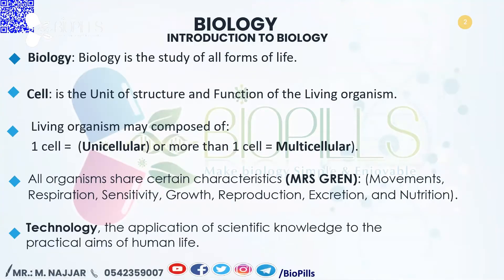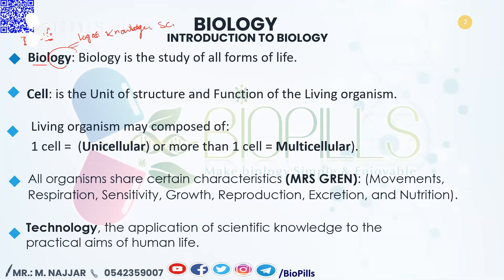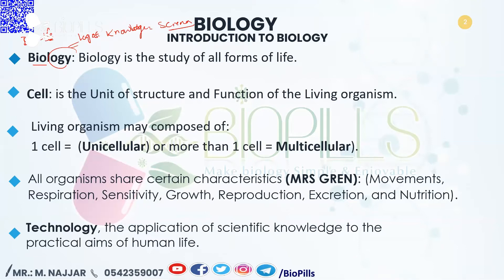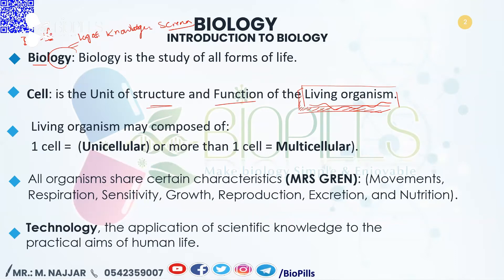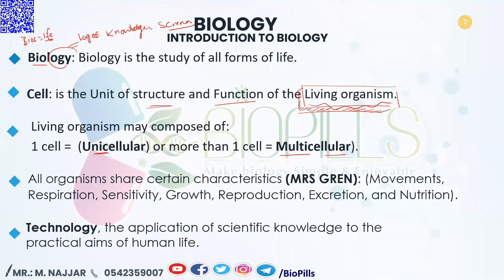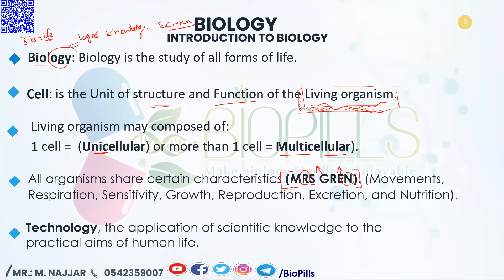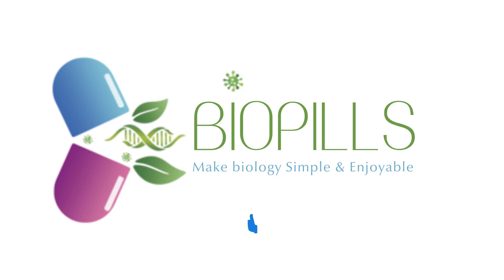SAAT- TOPIC 1 INTRODUCTION TO BIOLOGY [WHAT IS BIOLOGY]